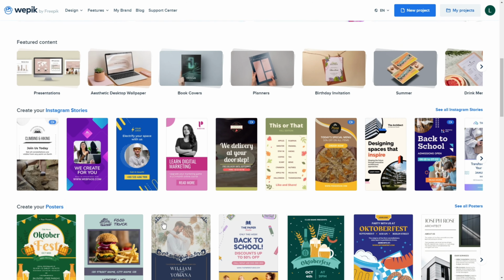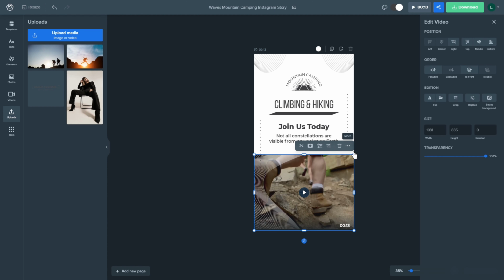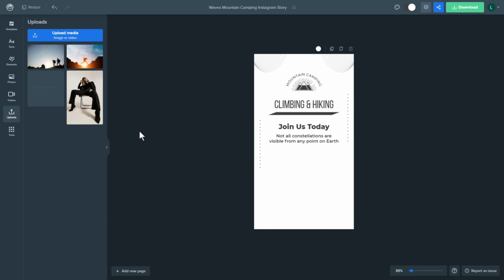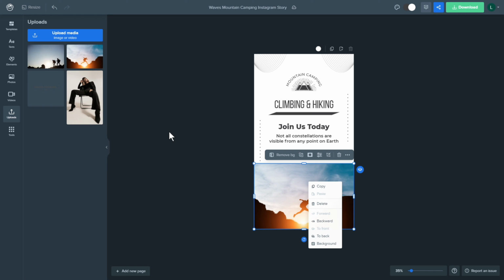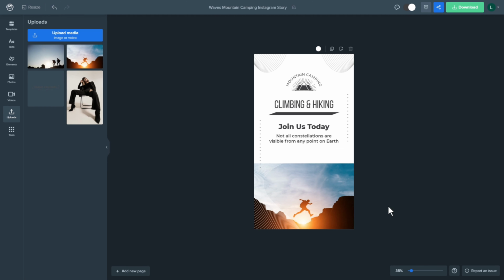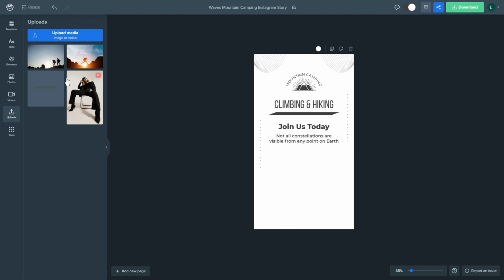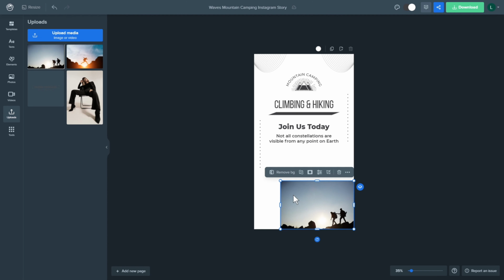📸 The Ultimate Guide to Uploading Photos and Videos to Wepik | Tutorial for Beginners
Embark on your design journey with this beginner-friendly Wepik tutorial! 🚀 Discover how to upload photos and videos effortlessly, enhancing your projects with just a few clicks. We'll guide you through every step, making the process as smooth as possible. With Wepik, creating stunning designs has never been easier! 💡 Turn your creative dreams into reality and become a design whiz in no time. Enjoy the journey and remember, your next masterpiece is just an upload away with Wepik!